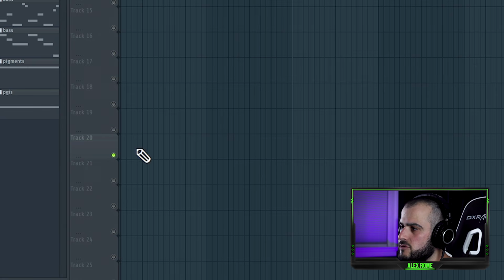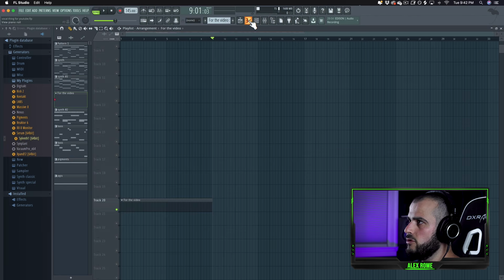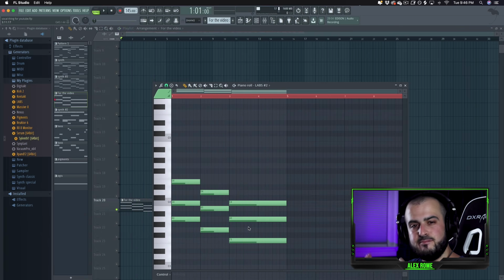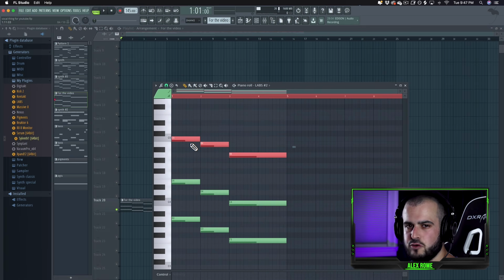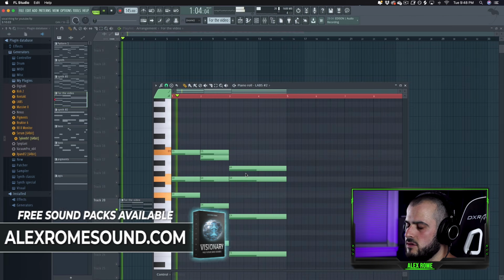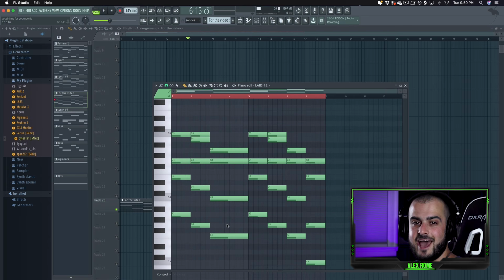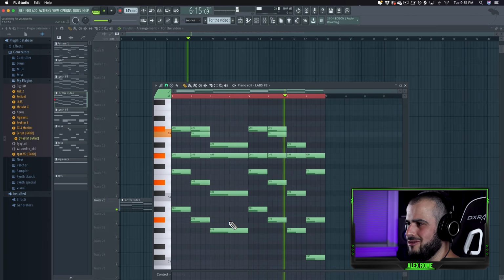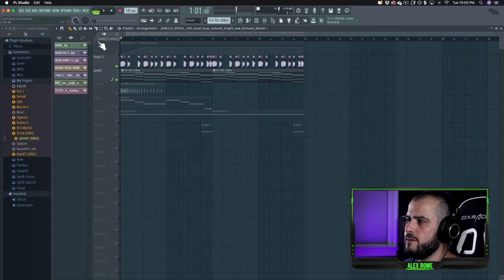Emotional Chord Patterns (Easiest Method)